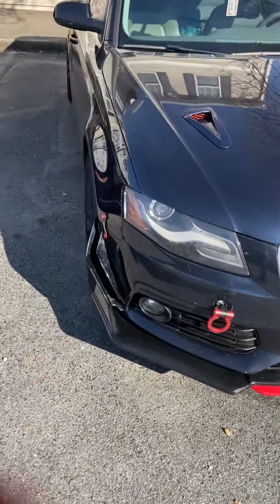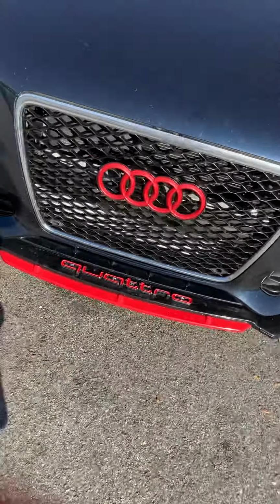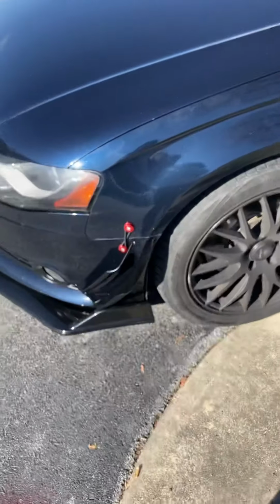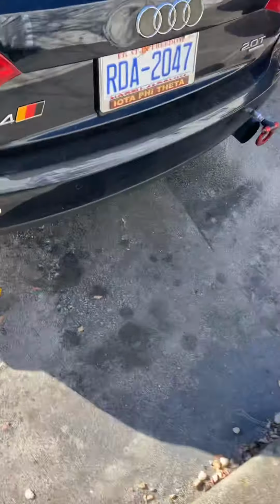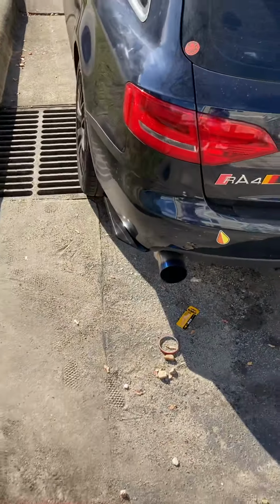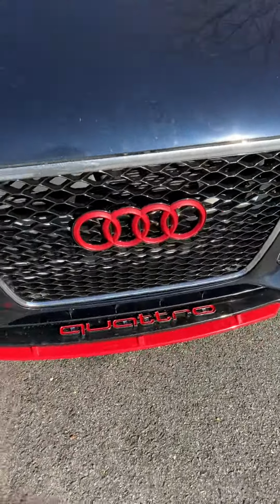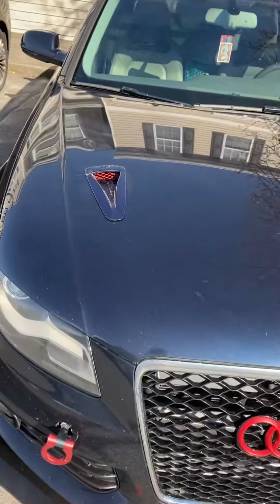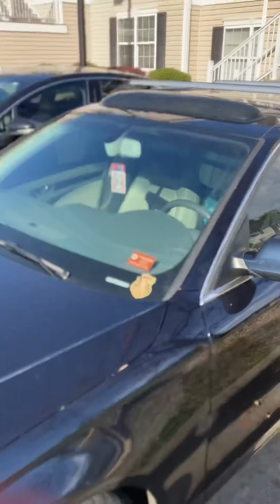Audi A4 B8 Avant with JDM cosmetic sauce.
Just a walk around of some of the cheaper options for adding some flare to your B8 platform.